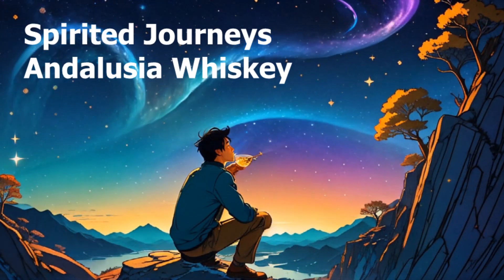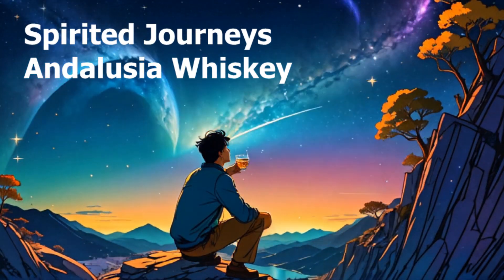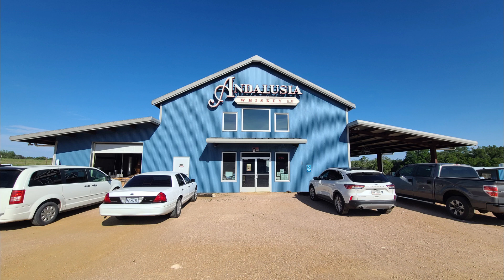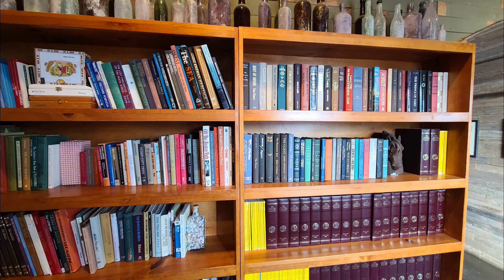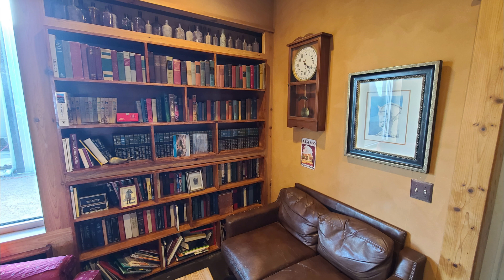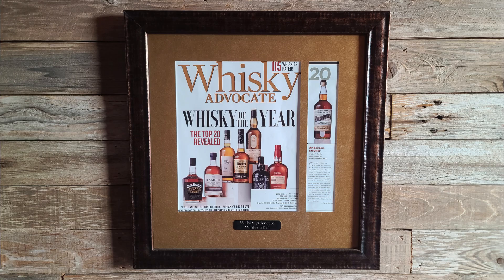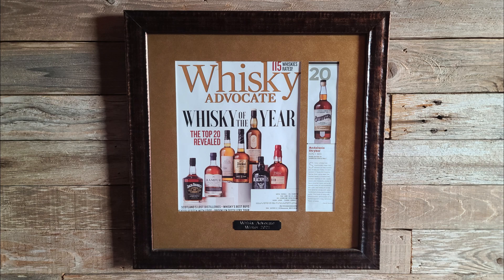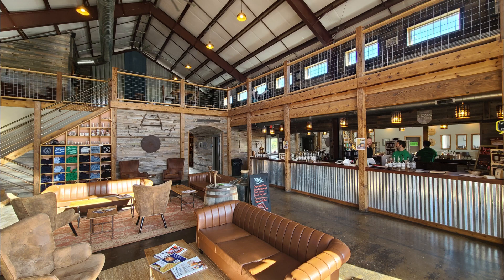Andalusia Whiskey: Blanco Texas' Hidden Treasure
I was fortunate enough to get to visit Andalusia Whiskey this last weekend.  So please enjoy this Spirited Journey as we look at this distillery.